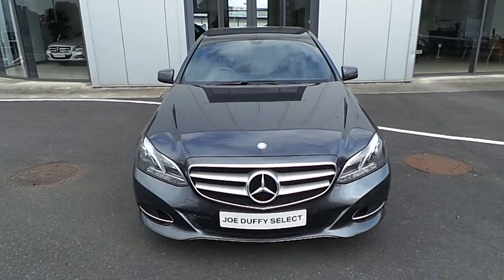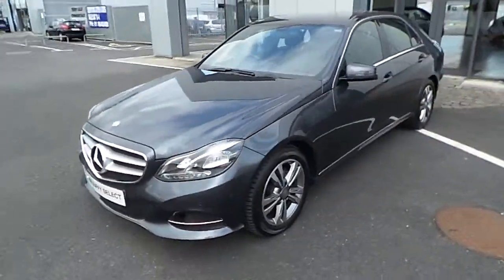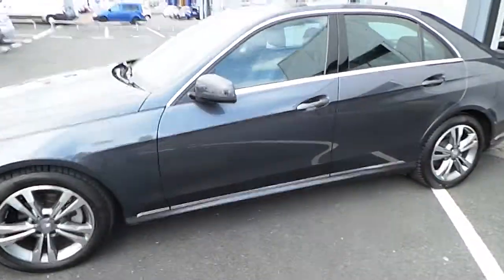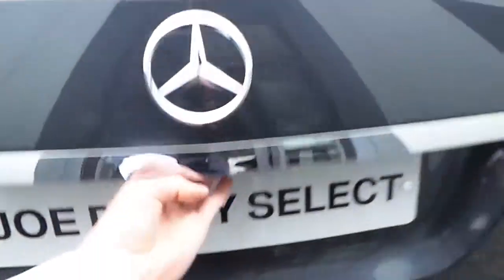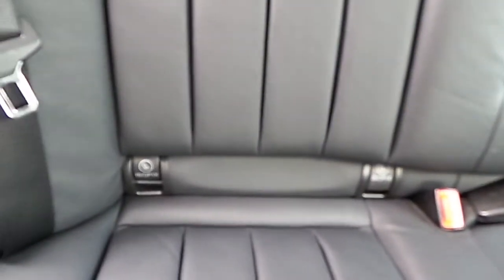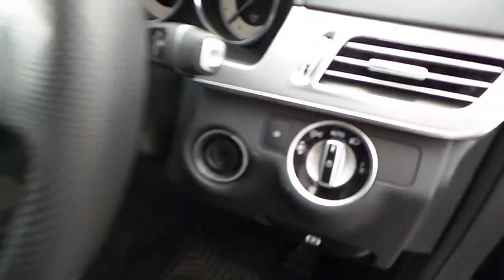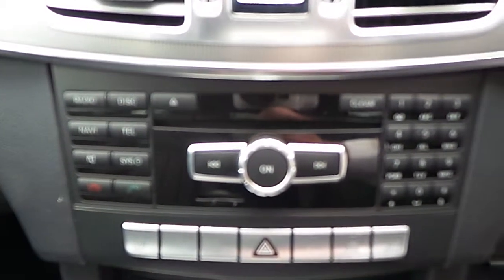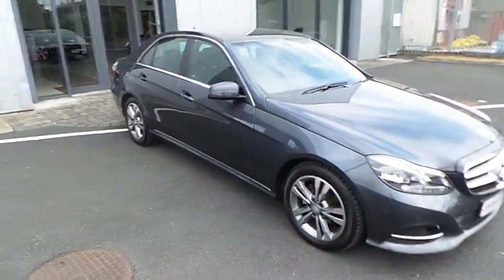141D31266 - 2014 Mercedes-Benz E-Class E220 CDi SE AUTO 43,495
Here is a video of our 141D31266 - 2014 Mercedes-Benz E-Class E220 CDi SE AUTO 43,495. Please contact Sales to arrange a test drive today. Joe Duffy SelectPhone: 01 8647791